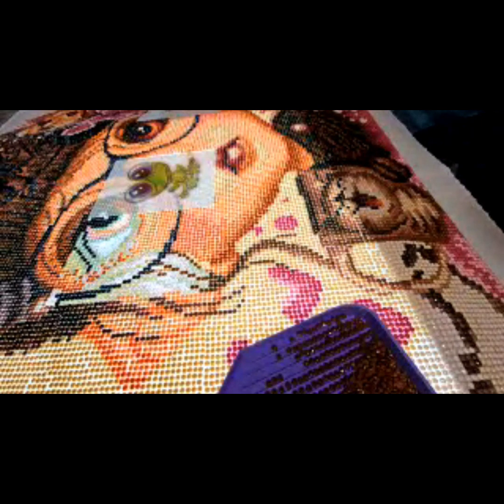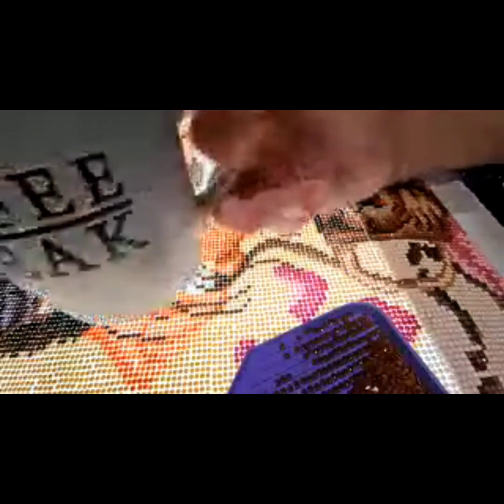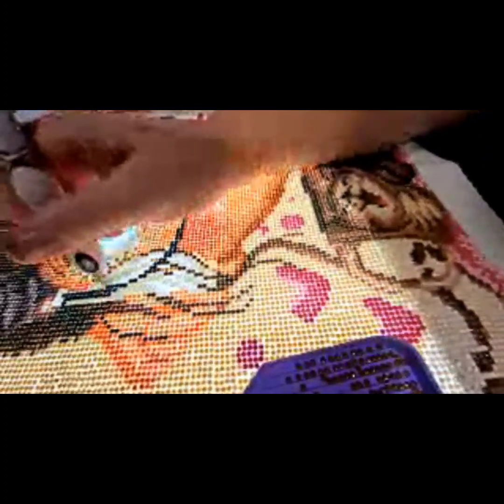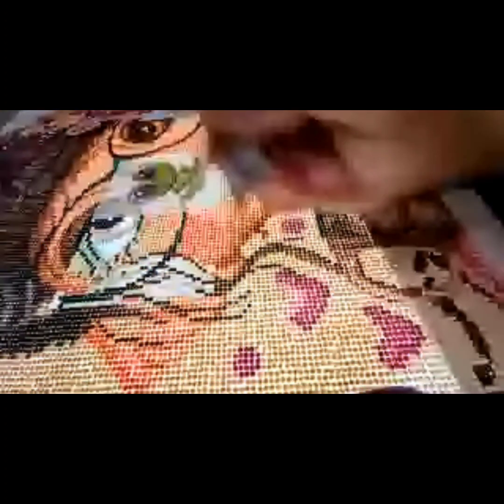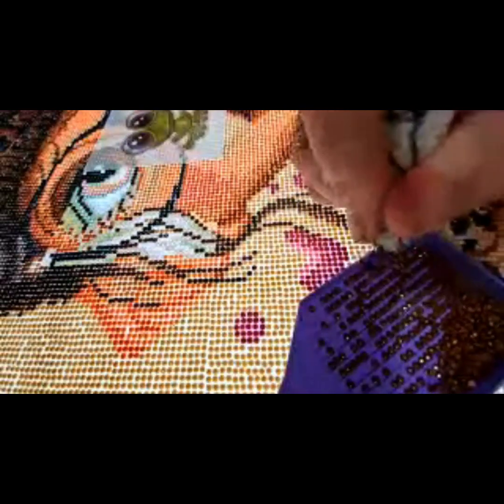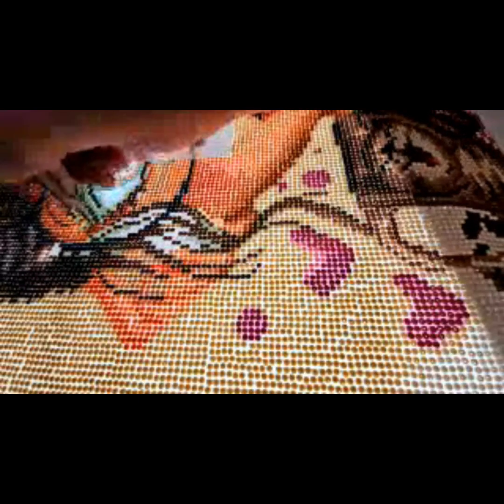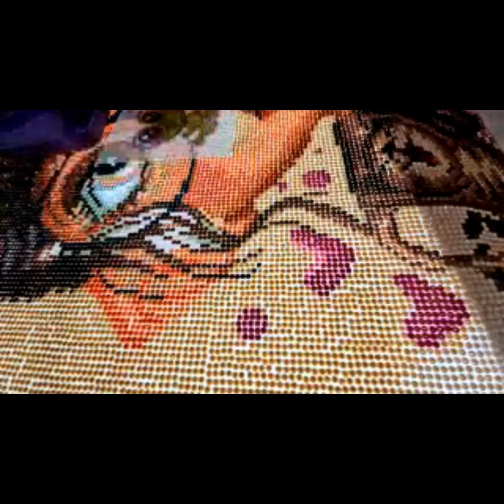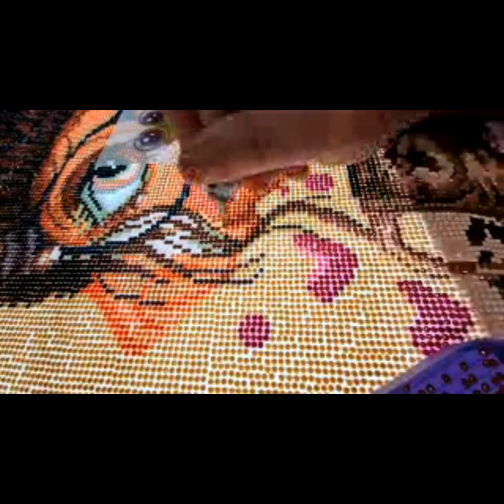Coffee, Chat, and WIP 39 Java Joanna